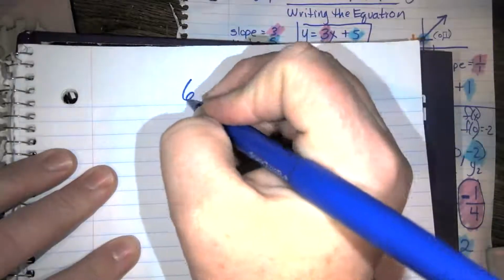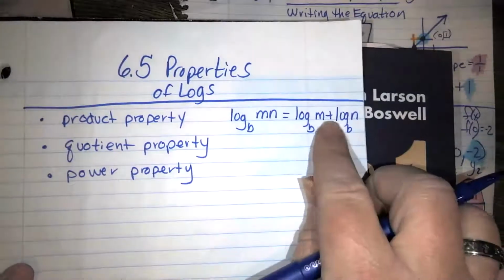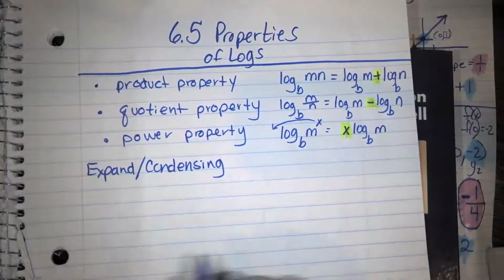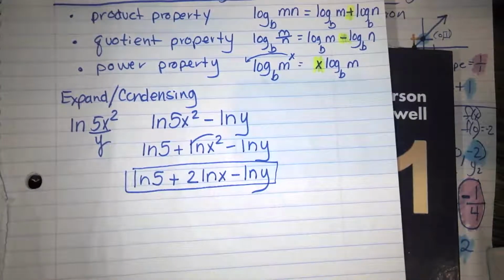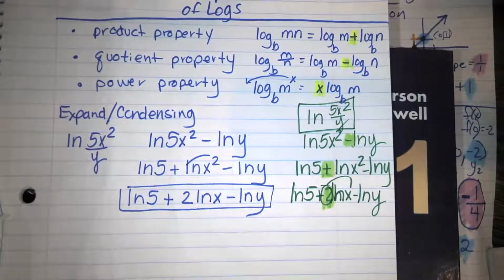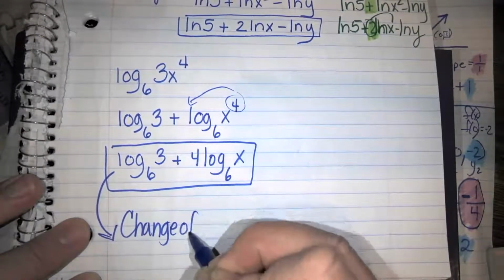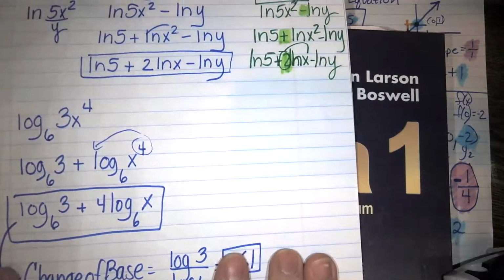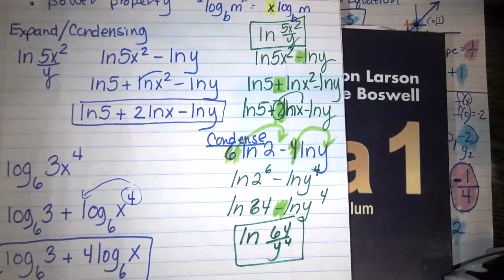IIB Section 6.5 Log Properties